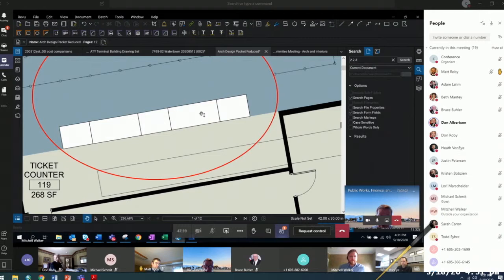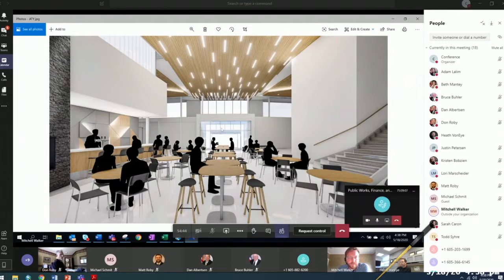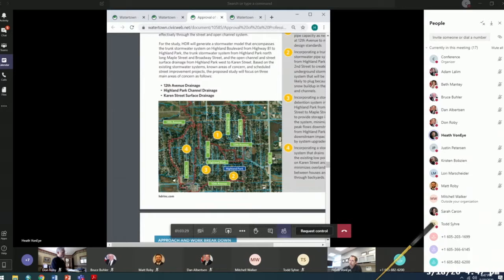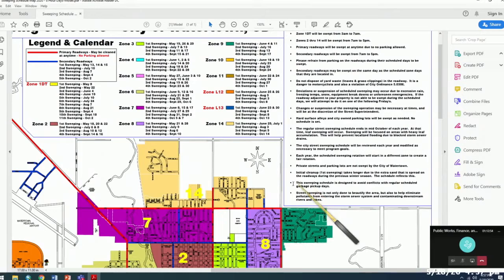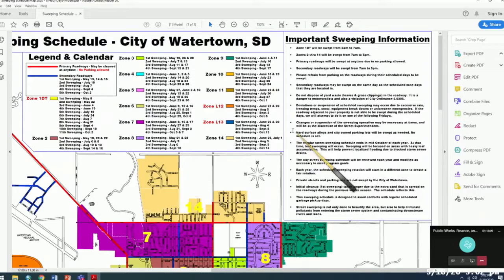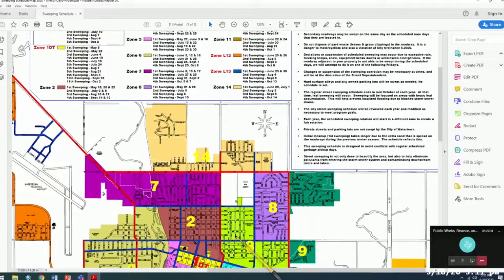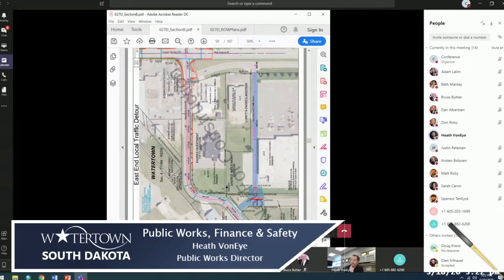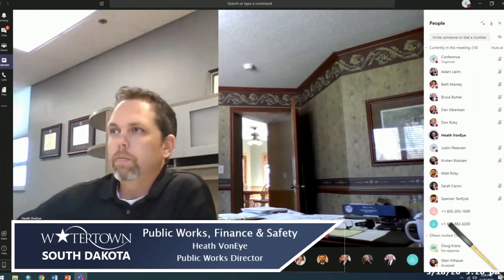Public Works, Finance & Safety Committee Meeting - 05-18-2020